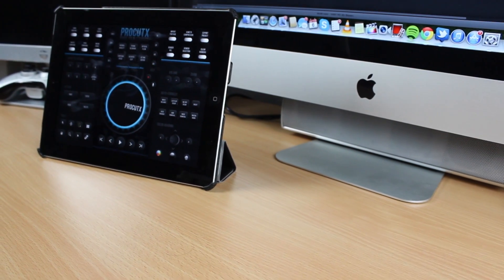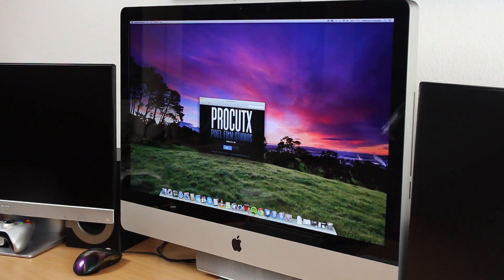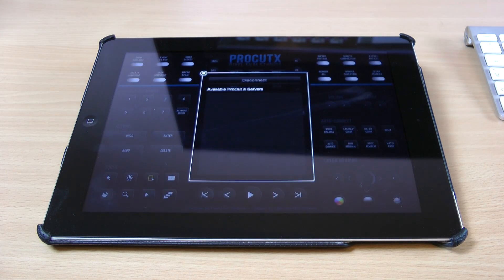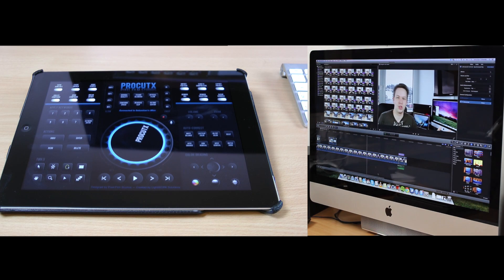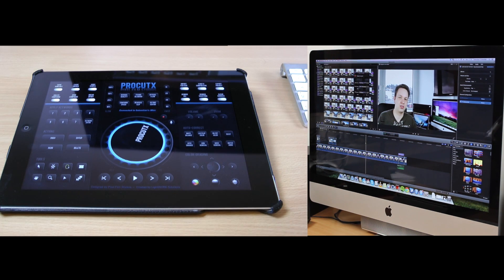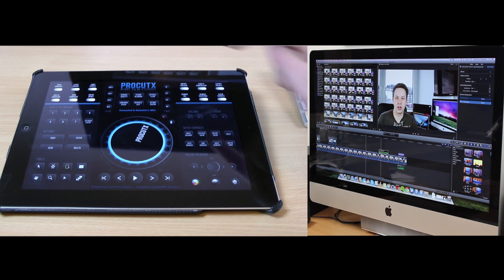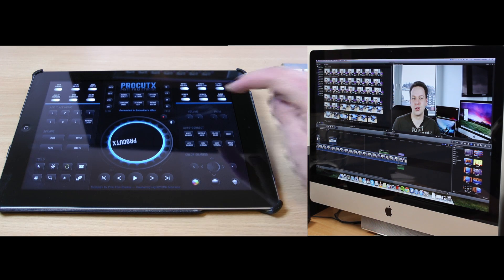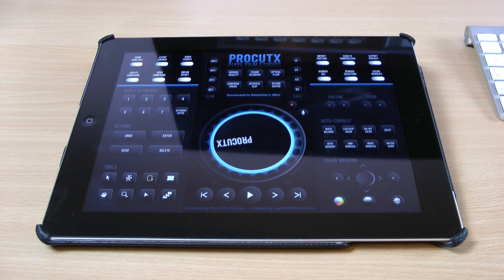ProCutX for Final Cut Pro X first look (FCP X Remote)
Pixel Film Studios has just released a new app called ProCutX which gives you editors control over Final Cut Pro on your Mac.

The App has numerous features including:
- timeline scrubbing
- Quick retiming
- Auto-Correct Color
- Colo Grading
- Import, Export and Rendering shortcuts
- Fast access to tools
- record voiceovers and much more